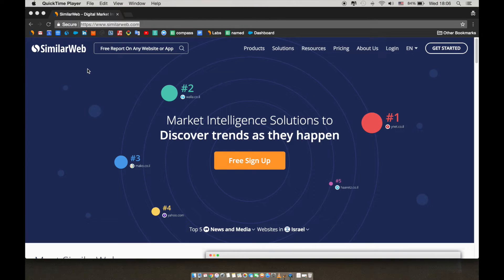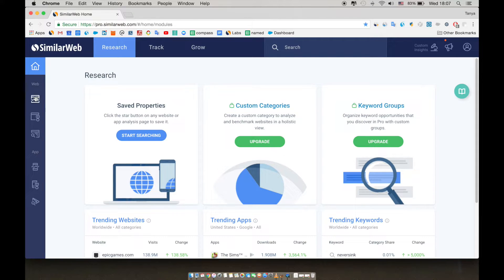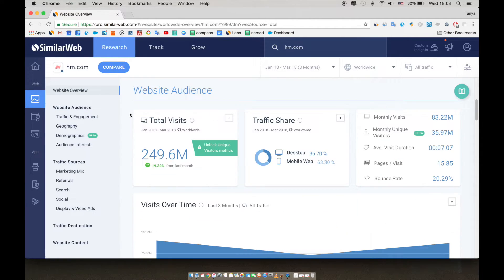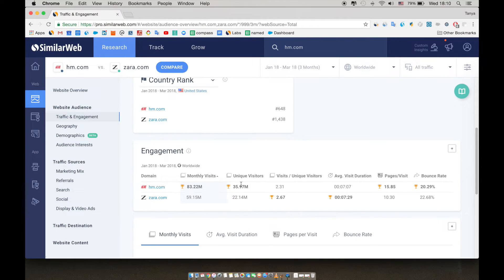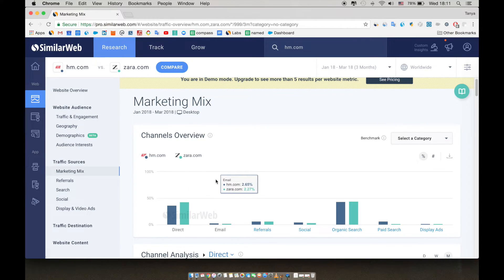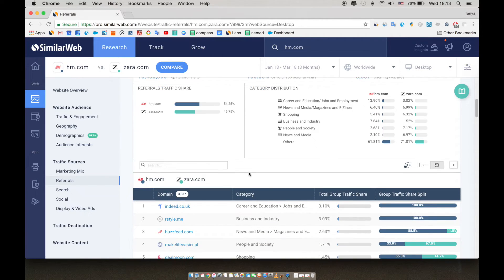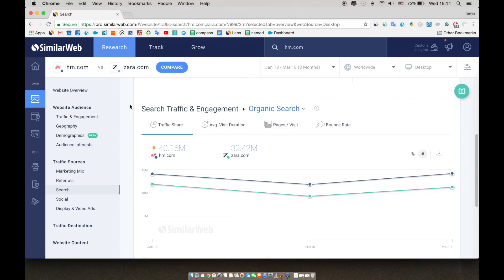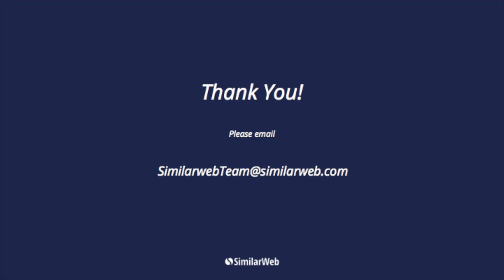Getting Started With Web Analysis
Watch this short tutorial on website analysis to discover how to use SimilarWeb Pro to understand what your business is doing, what your suppliers are doing, what your partners are doing and also what your competitors are doing.